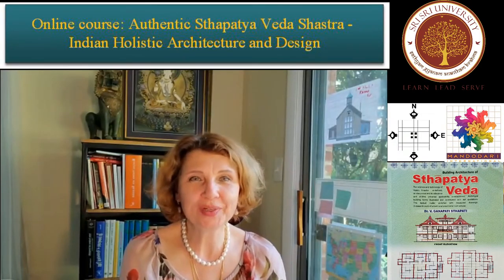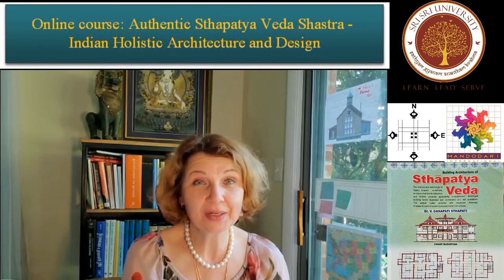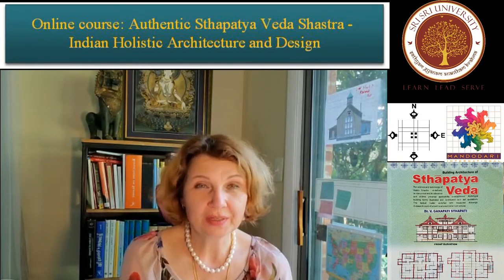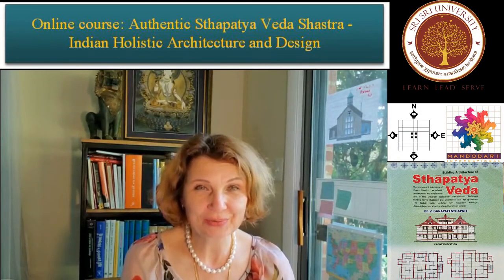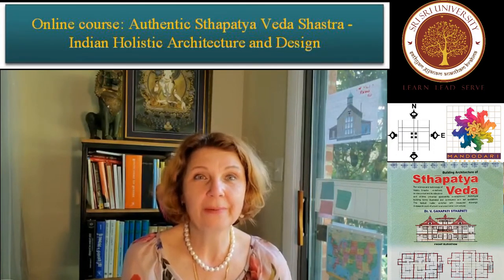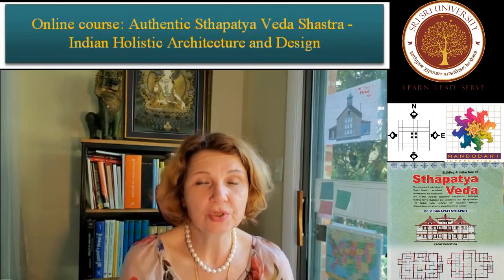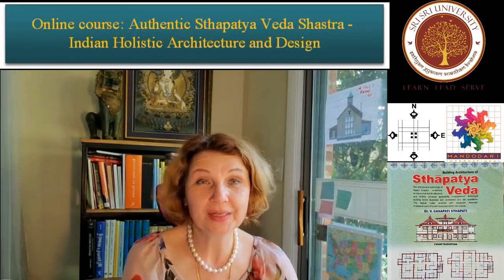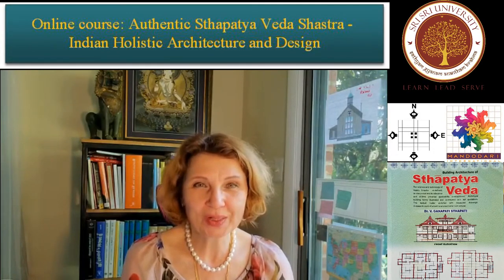Authentic Sthapatya Veda Vāstu Shastra at Sri Sri University, Cuttack, Odisha с русскими субтитрами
Authentic Sthapatya Veda Shastra - Indian Holistic Architecture and Design
OUR GOAL: To teach you how to create healing architectural spaces for the betterment of humanity and to bring peace on the planet through architecture and design.
Teachers:
Designer Hon. Dr. Olga Sokolova Mandodari